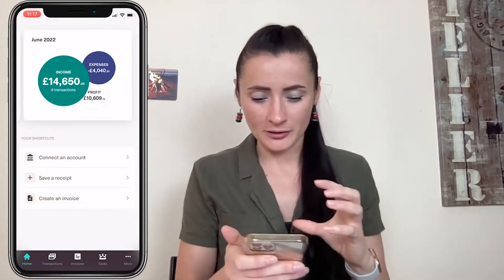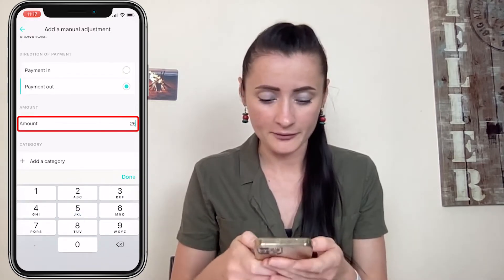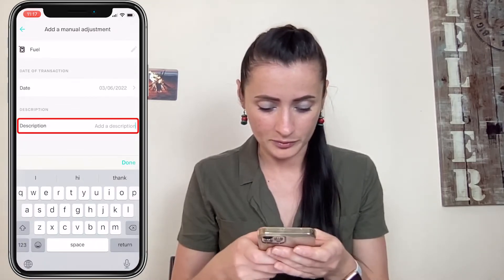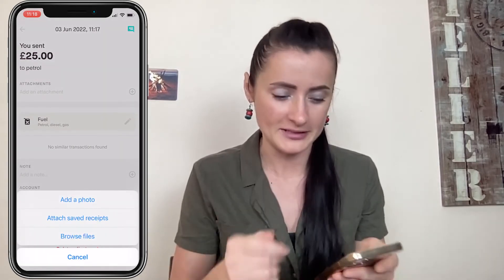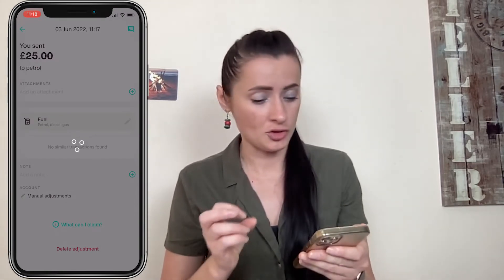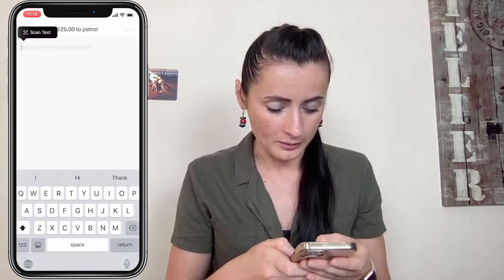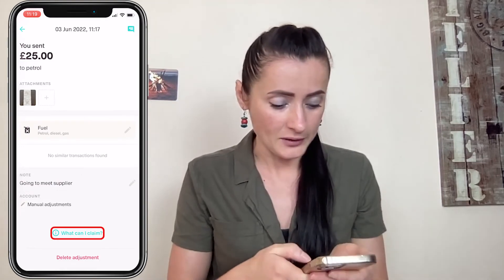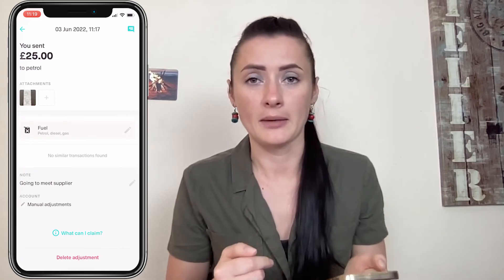How to record expenses manually on Coconut Accounting Software?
Coconut is simple accounting and tax mobile based accounting software for self employed individuals to help track income, send invoices, categorise expenses, and work out how much tax you as a sole trader owe in real-time. Download Coconut app on App Store or Google Play

In this Coconut App Review I discuss points like Self Assessment reporting, enabling bank connections as well as what you need to know about cost categorisation and support document uploads; Should you be concerned about privacy&security; And most importantly I am addressing that Coconut App is mobile phone based accounting software.

In this Coconut Tutorial I am showcasing business of being a Freelancer/Blogger who writes articles about travels, lifestyles, cultures and food.
As I am always on the go -  firstly, I looked for an accounting software that would be mobile phone friendly app, and
secondly, mobile app that will allow me to issue invoices, connect bank account, sort transactions and see my Self Employed Tax summary on a real time basis.